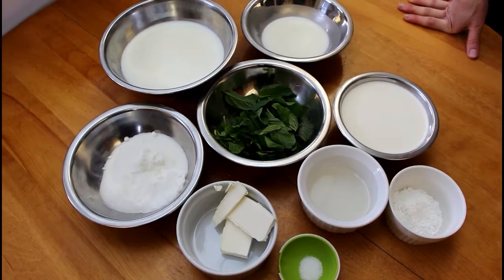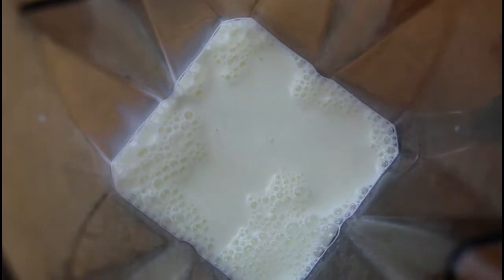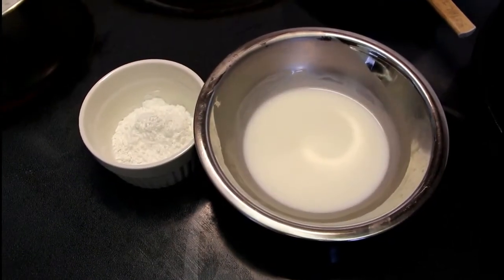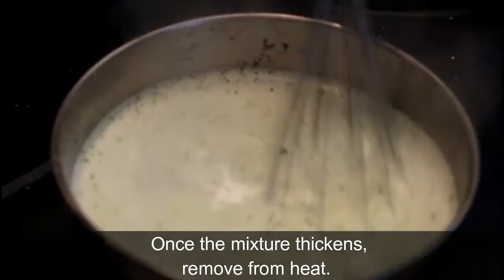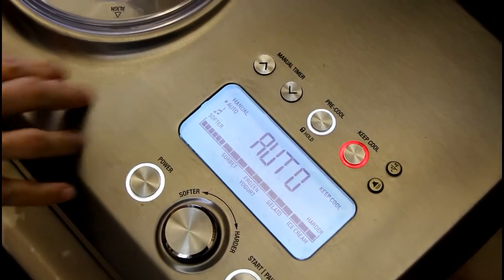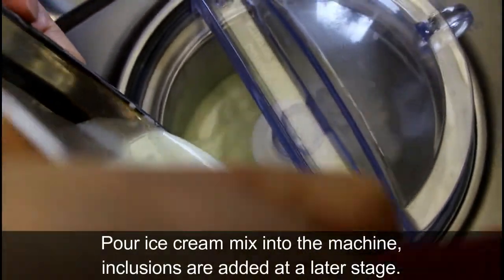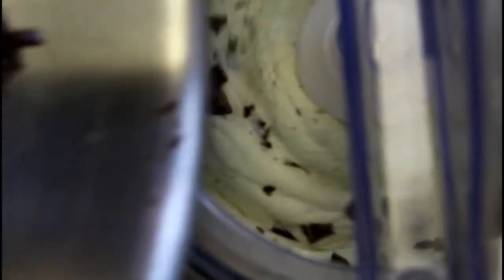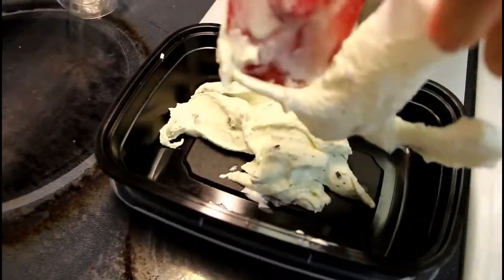Jeni's Ice Cream Base (with Mint and Chocolate Chip)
This is a video on how to make ice cream using the Jeni's Ice Cream Base Recipe from Saveur:

Here, we flavour the base to make a mint chip ice cream.